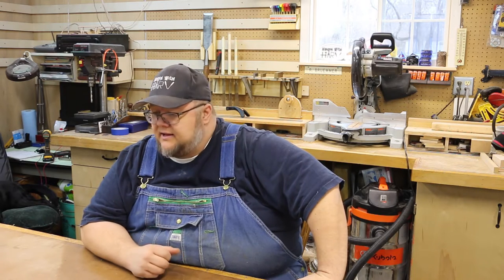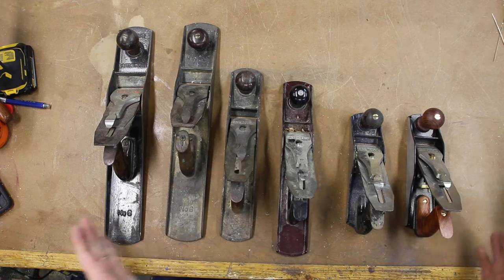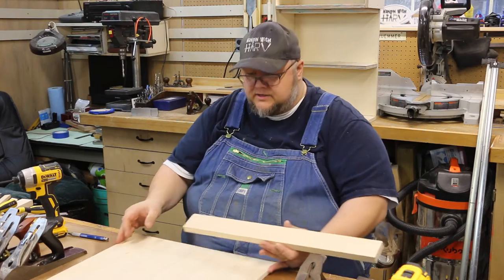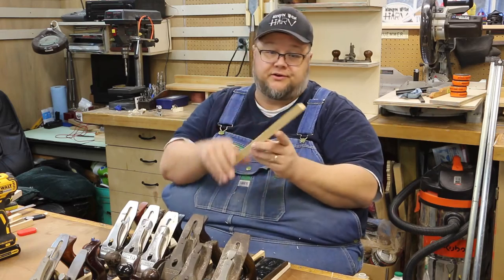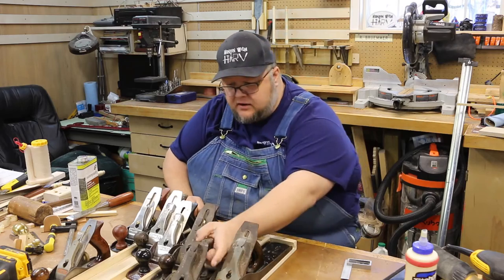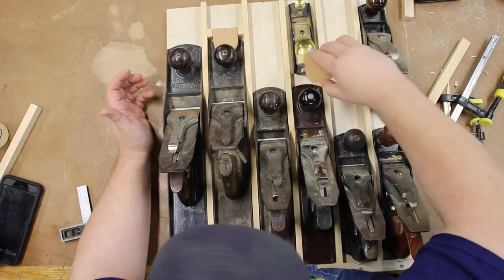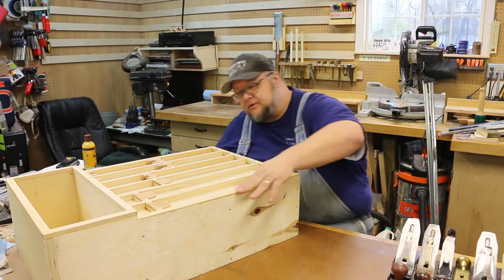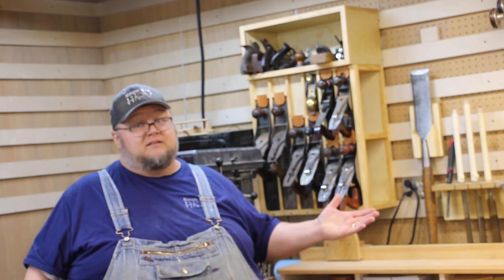Shop Organization - Plane Till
Today on Hangin With Harv, we're expanding on our series focused on Shop Organization.  This episode finds our hero looking for a solution to conveniently store his collection of planes.  Overall, I think this project turned out well and I am hopeful that someone else out there finds the video beneficial in there adventures in woodworking.